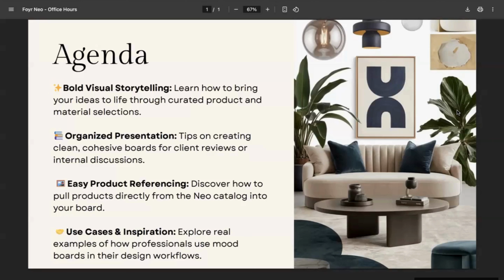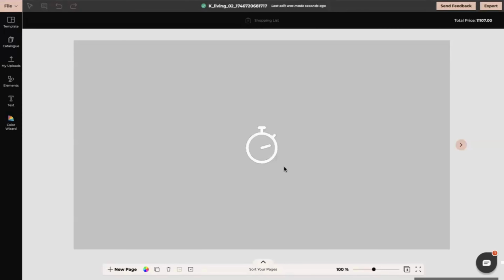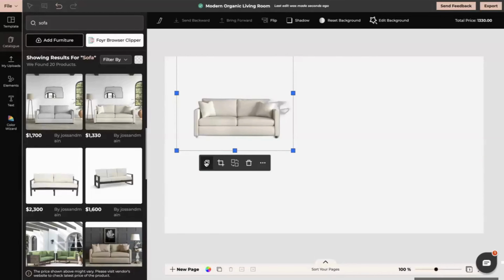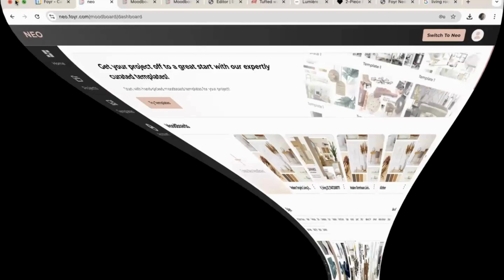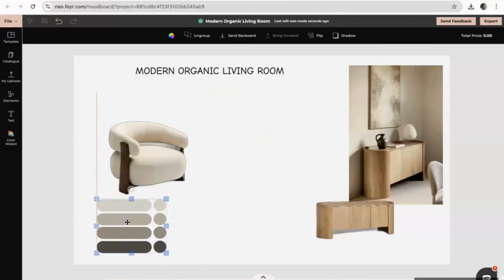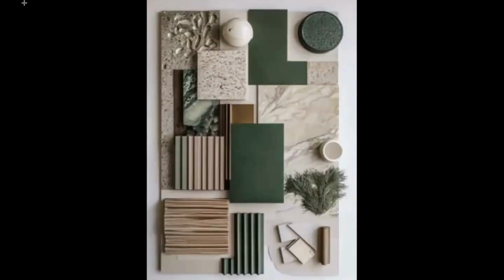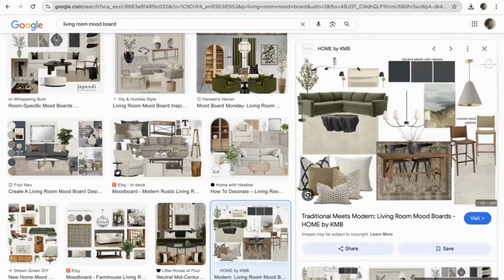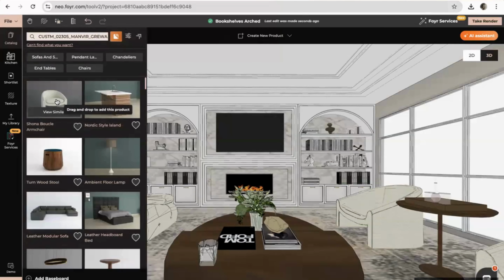🎙️ Episode 21 | Foyr Neo Office Hours | Live Q&A |How to use Foyr Mood board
This week, we’re covering Episode 21 of Neo Office Hours – Live Q&A, and it’s all about: “How to use Foyr Mood board”

What You’ll Learn:
✨ Bold Visual Storytelling: Learn how to bring your ideas to life through curated product and material selections.
📚 Organized Presentation: Tips on creating clean, cohesive boards for client reviews or internal discussions.
🖼️ Easy Product Referencing: Discover how to pull products directly from the Neo catalog into your board.
🤝 Use Cases & Inspiration: Explore real examples of how professionals use mood boards in their design workflows.